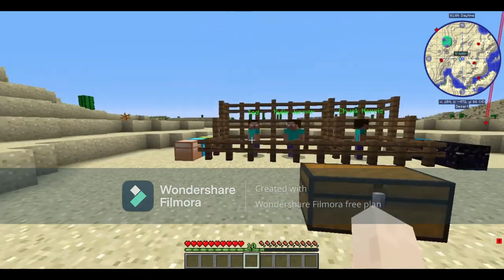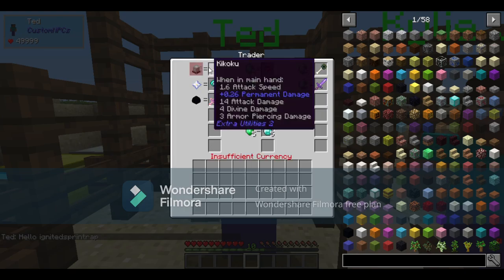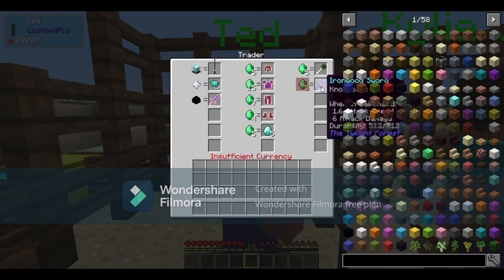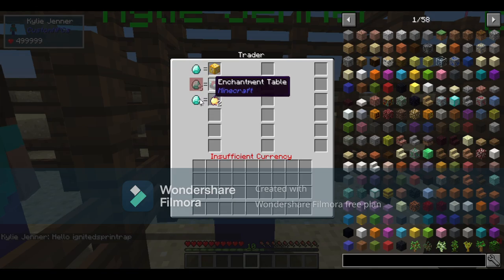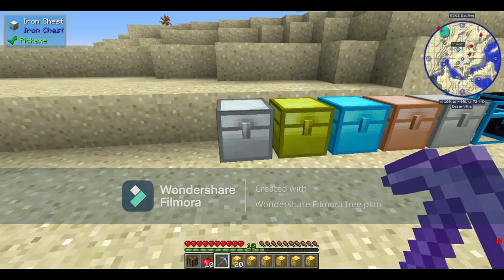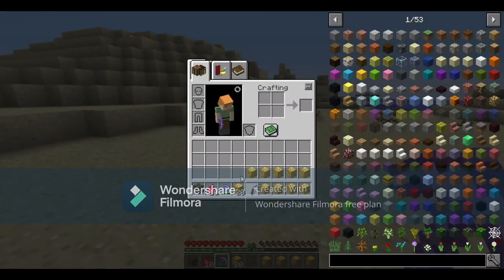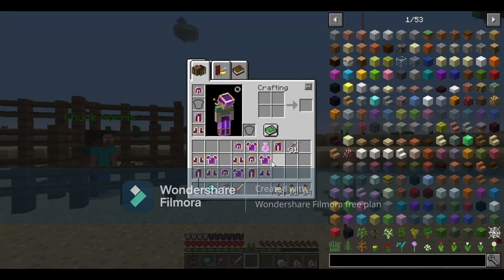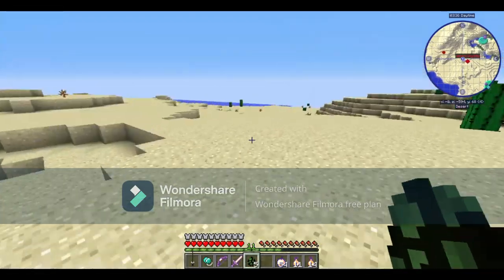THE MOST INTRESTING MINECRAFT CHALLENGE GAMES EVER MADE!!!!!!!!!!!!!!!!!!!!!!!!!!!!!!!!!!!!!!!!!!!!!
like and subsrice!!
made by wondershare filmora X or
if you want to find this video editor

wants a shoutout?